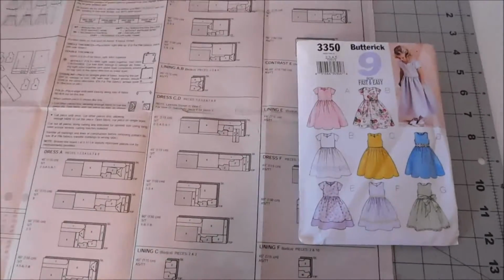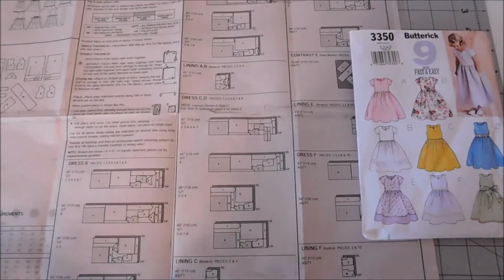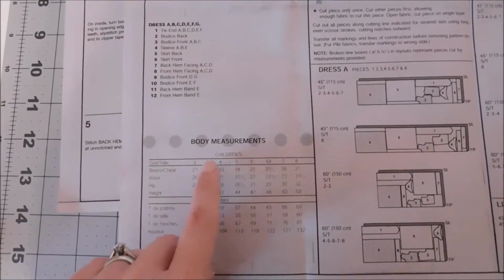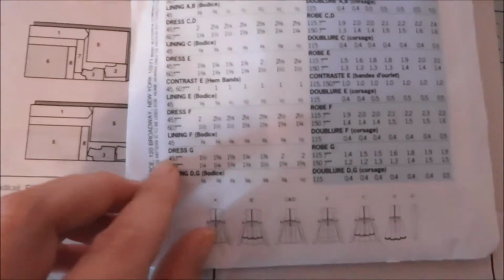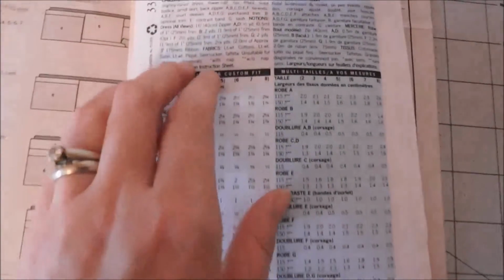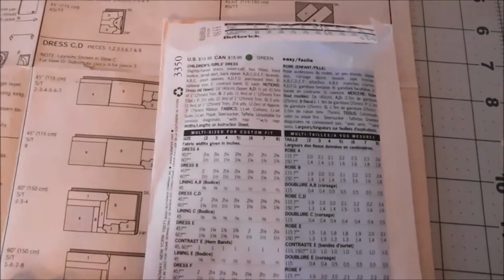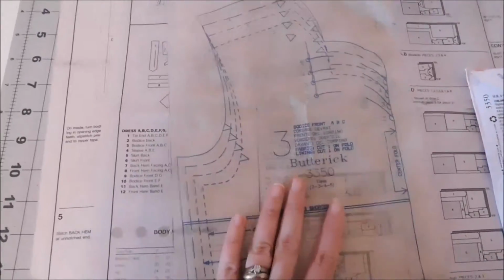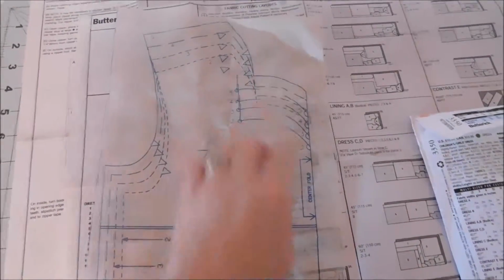Doodle Dress Sew Along Preparation Video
Join me and sew a dress for the little girl in your life with Butterick Pattern 3350. This video contains all the things you need to do to prepare to sew this pattern from the perspective of a beginner. If you have already used patterns to sew clothing, you will likely not find anything new here. The full sew along with written commentary and pictures will be documented in my blog posts This video is meant to go with those blog posts, not as a stand alone video so please go visit me there if you plan to sew along.